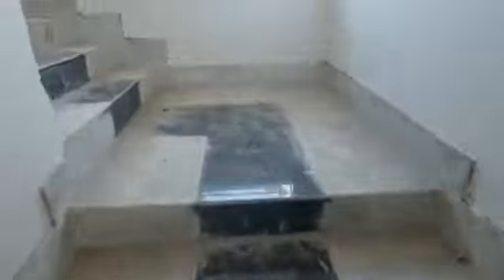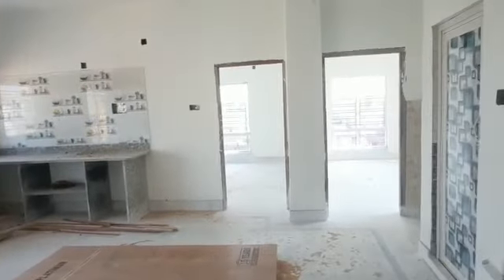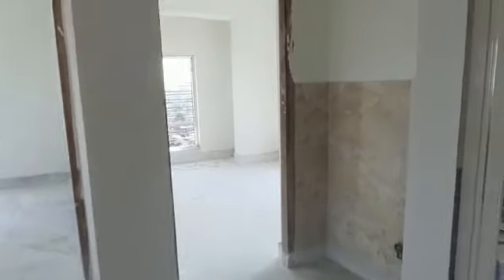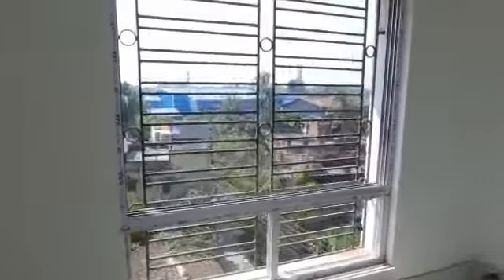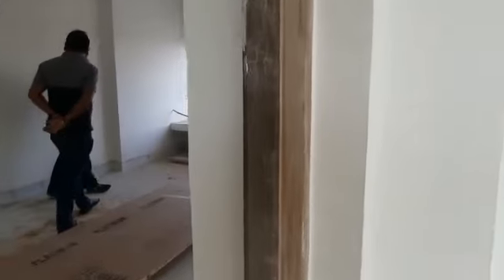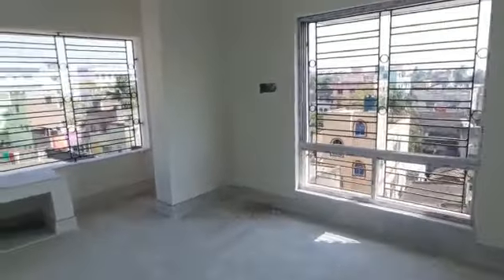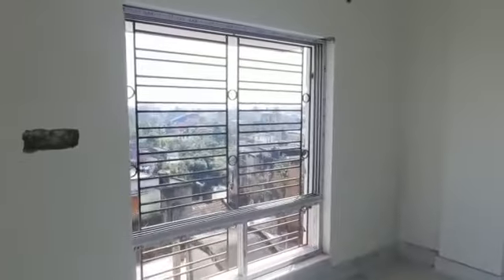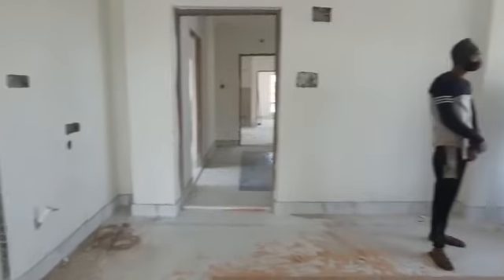New Flat Dekhe Bolo Kemon Hoyeche#vlog